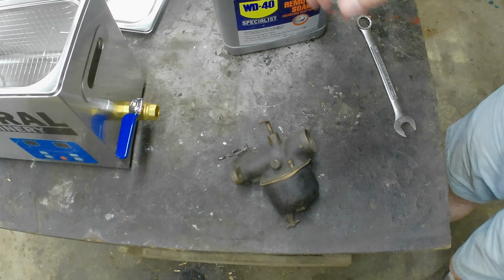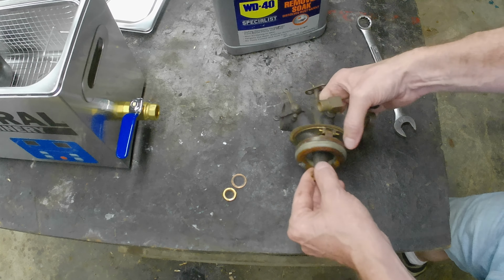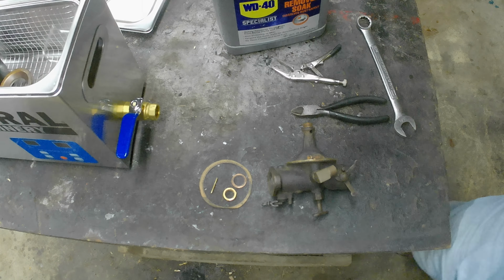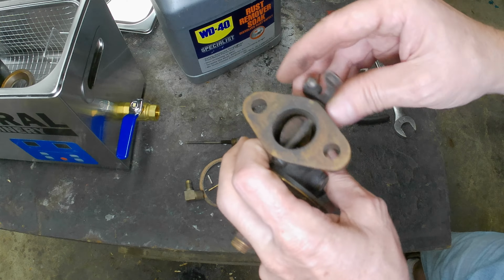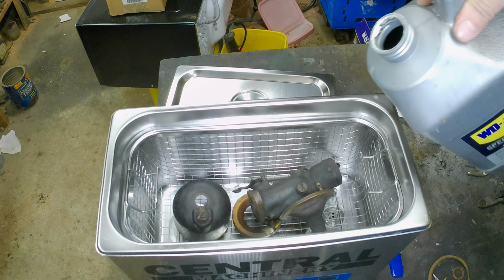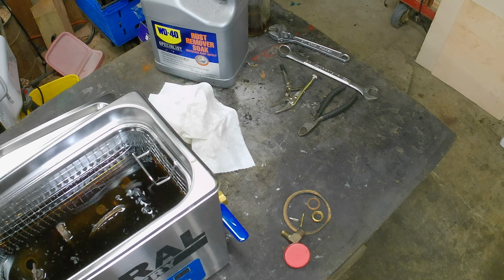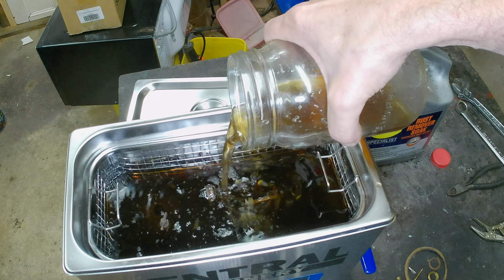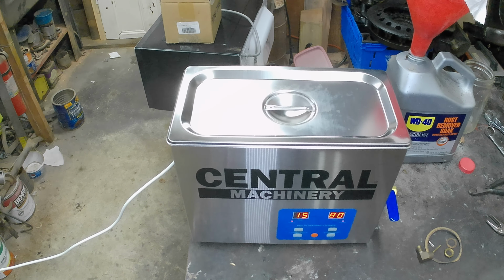Can you use wd 40 rust remover TWICE?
Today we're trying to clean a Model T carburetor and finding out - can you use wd 40 rust remover twice - in a harbor freight ultrasonic cleaning machine.

• The video is by Gen III Antique Auto and it's about a carburetor cleaning process.
• The host is cleaning a Kingston carburetor.
• He finds some surface rust on the carburetor.
• The host uses a parts washer to clean the carburetor.
• He disassembles the carburetor and puts the parts in the parts washer.
• The liquid in the parts washer is reused from a previous video.
• The host finds some unidentified chunks in the parts washer.
• He puts the parts washer on and heats it up for 15 minutes.
• The video ends with a cliffhanger, showing nothing about the cleaning result.